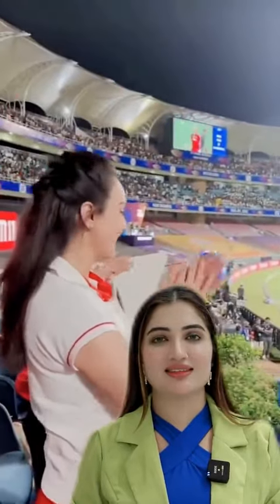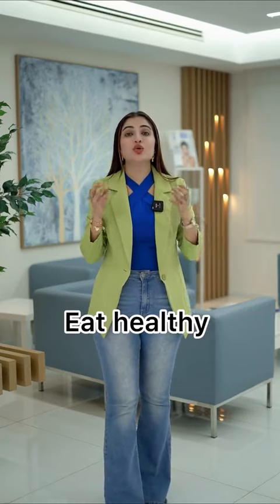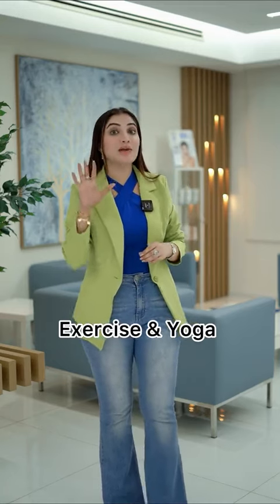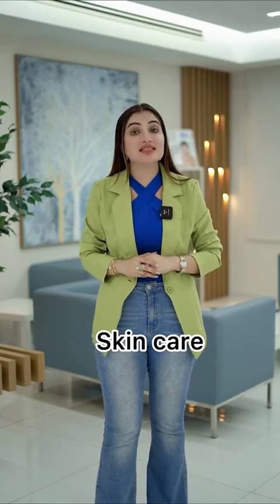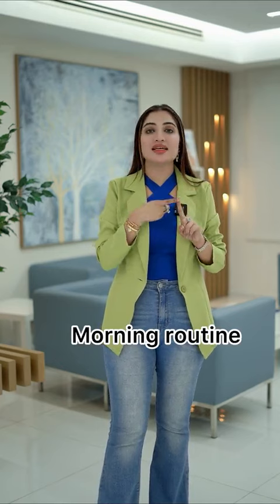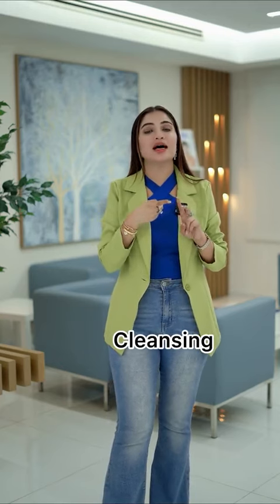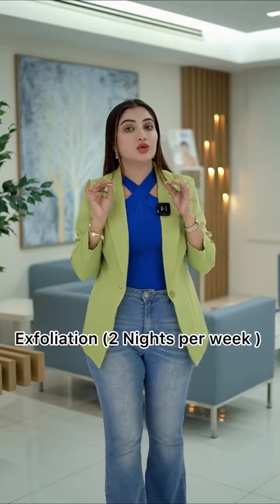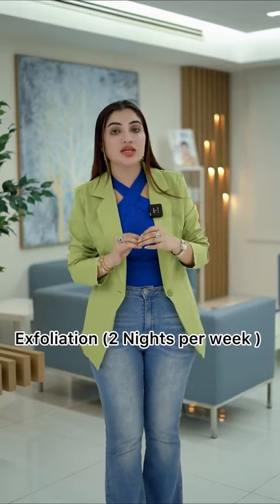Preity Zinta Secret Skin Care || Best Dermatologist in UAE || Best Dermatologist in Dubai